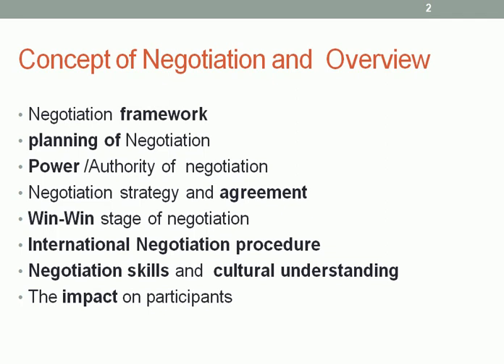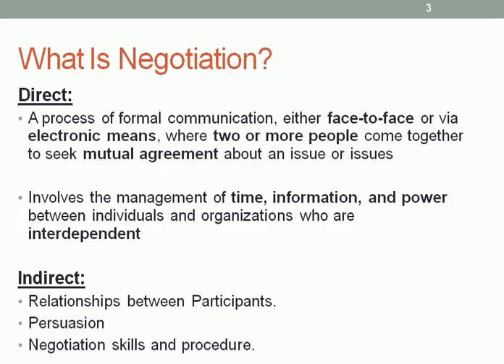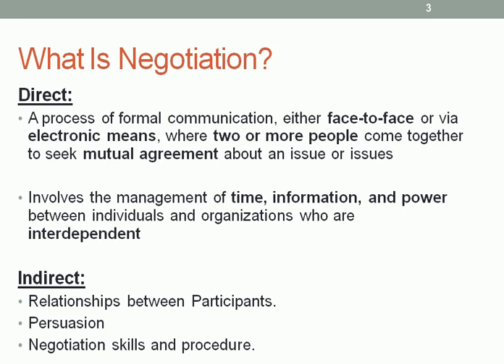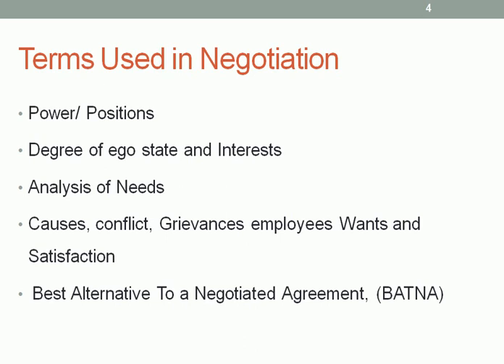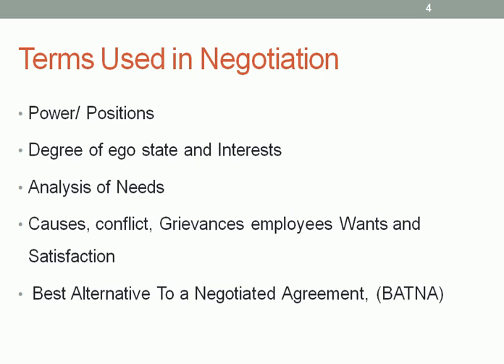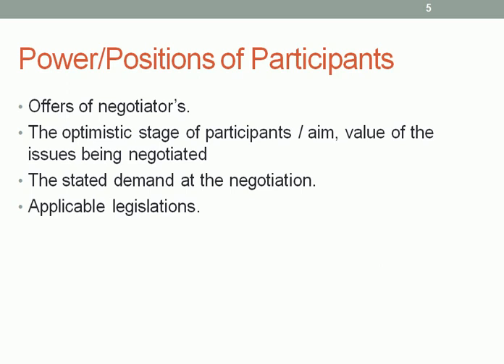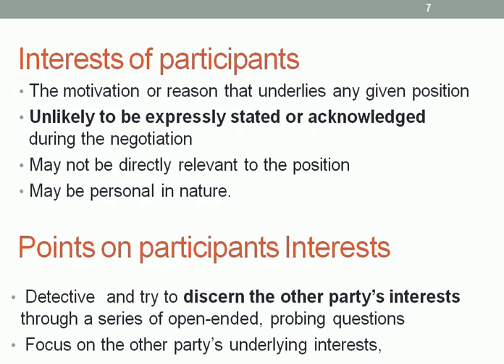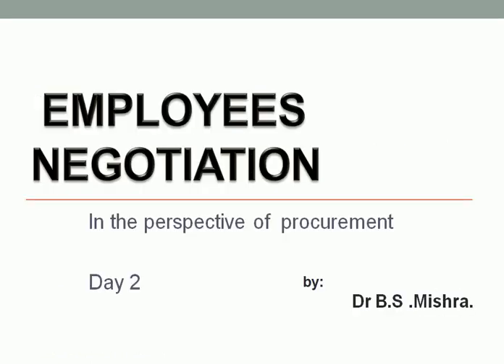BSM Sir Lecture on Employee Negotiation